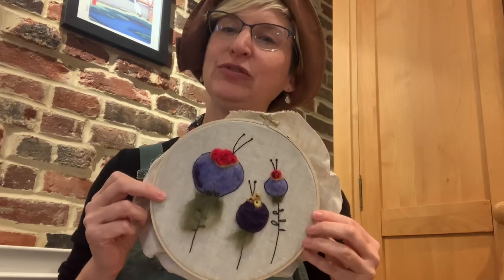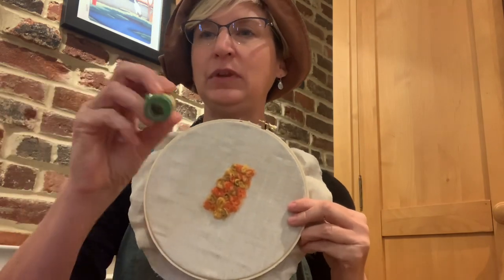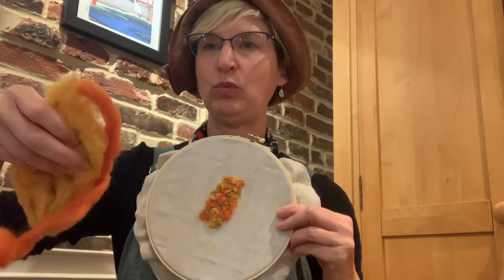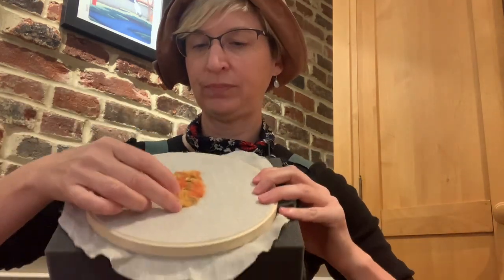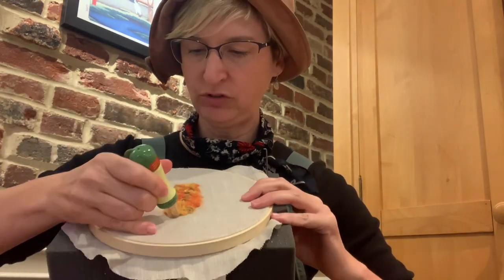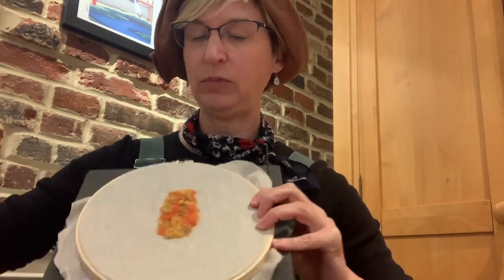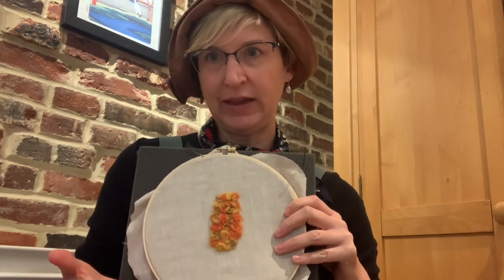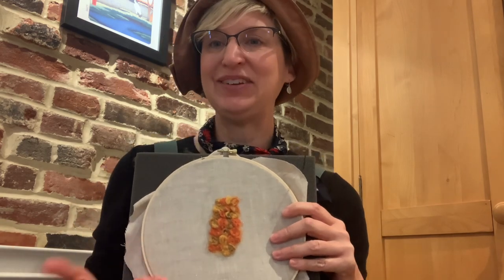Needle Felt Painting